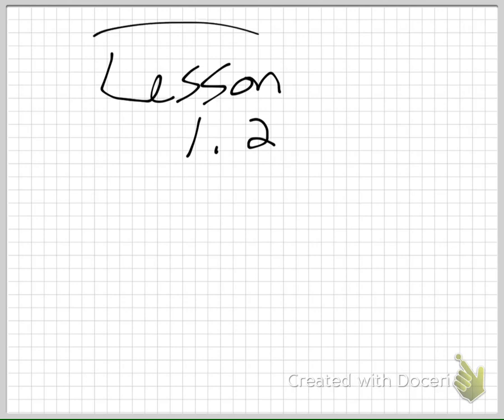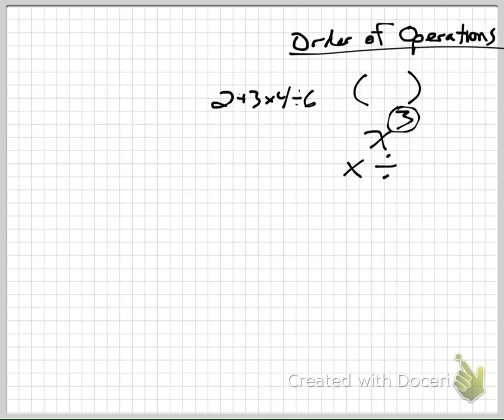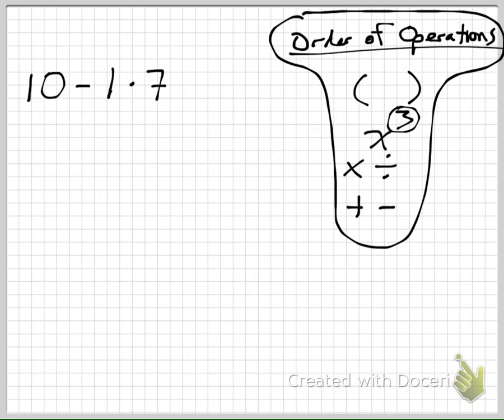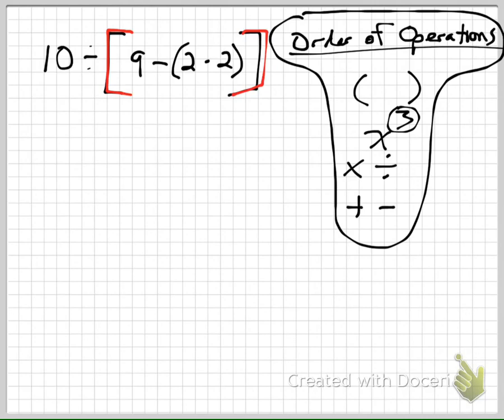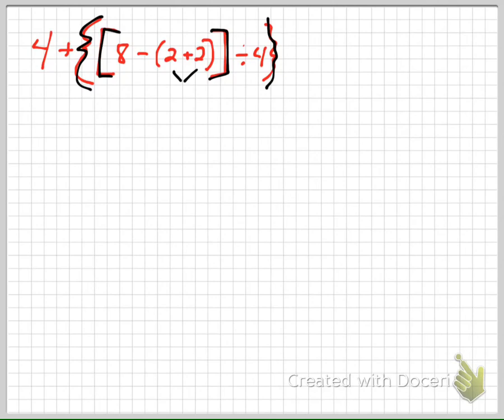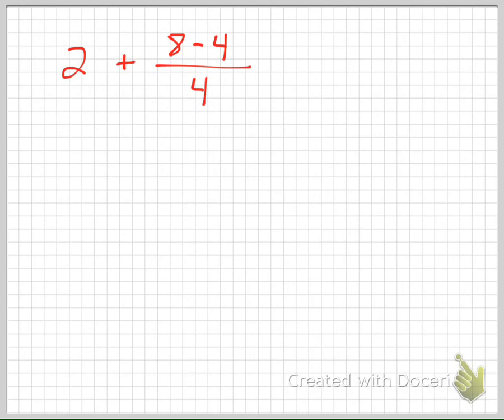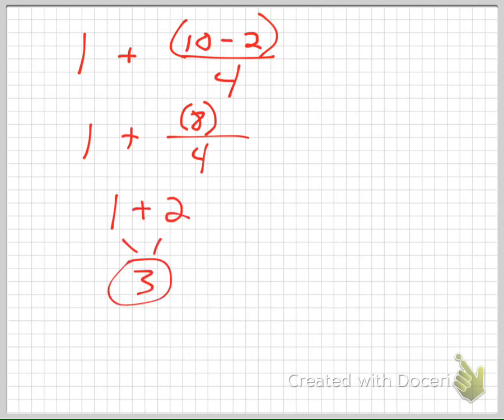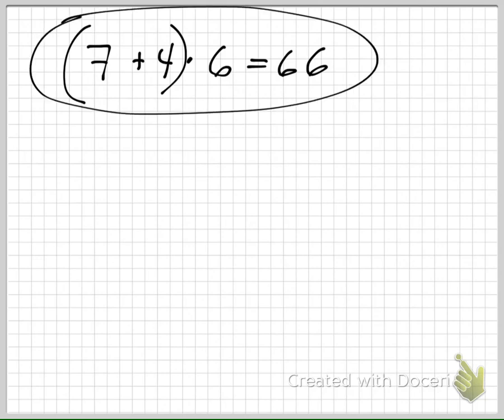WCCA2015 Pre-Algebra Lesson 1.2 - Order of Operations